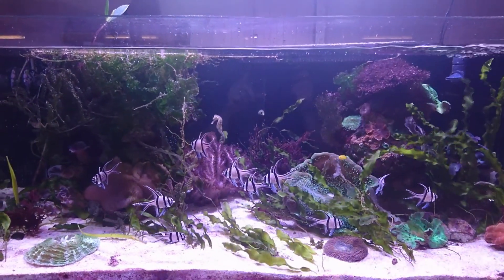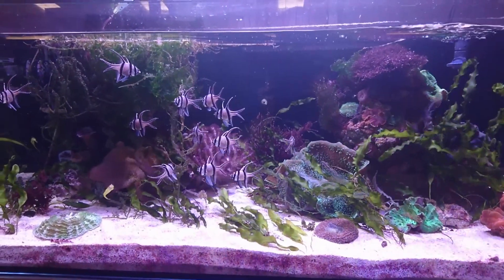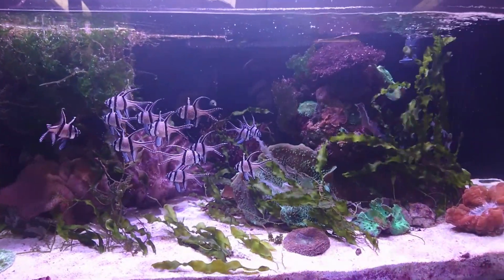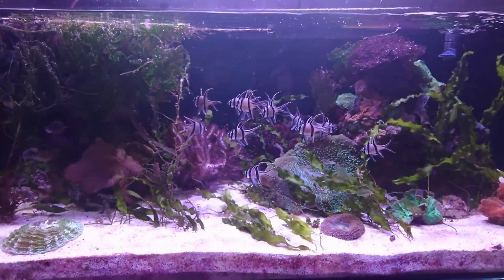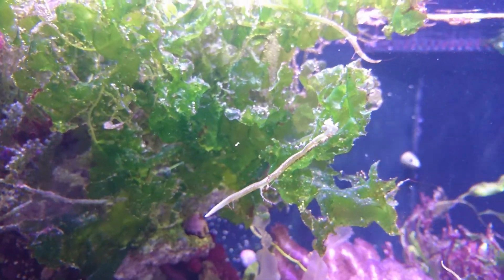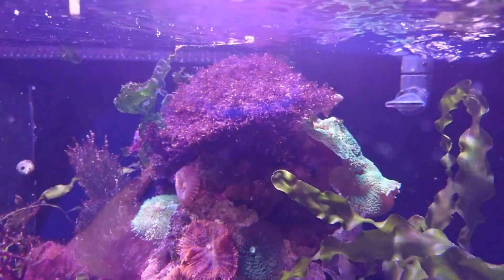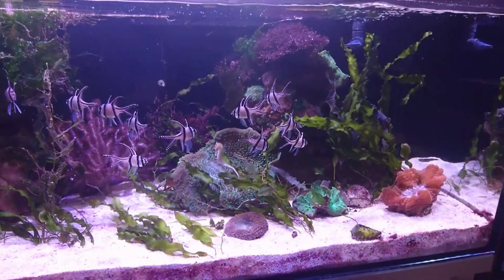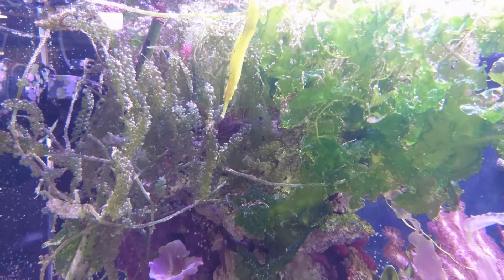How To Grow Marine Macro Algae | Planted Saltwater Aquarium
In this video I explain how to grow marine macro algae to create a saltwater planted aquarium. Macro algae has many benefits within the marine habitat, from providing food and shelter for fish to soaking up excess nutrients; but it can be challenging to grow and maintain.